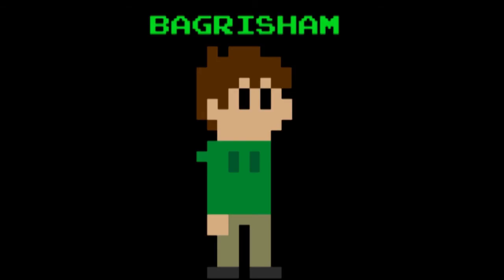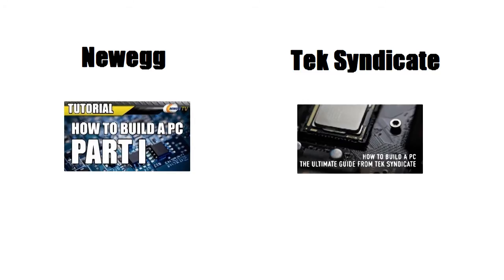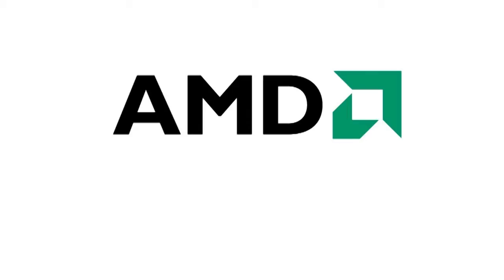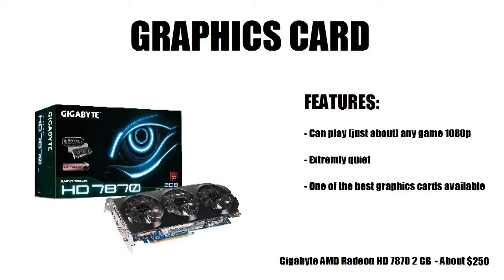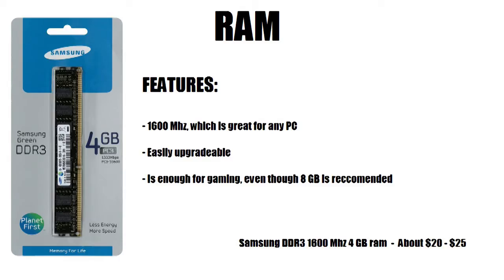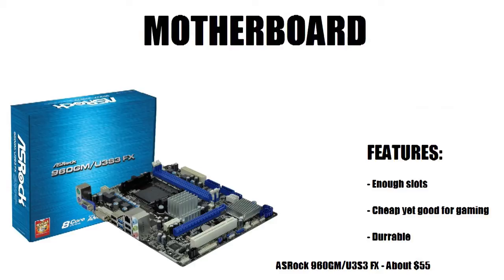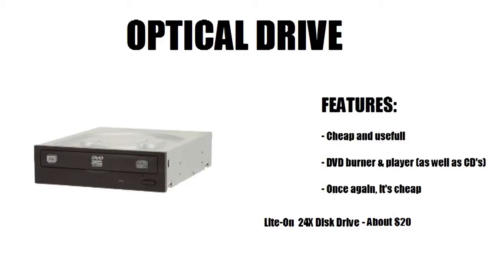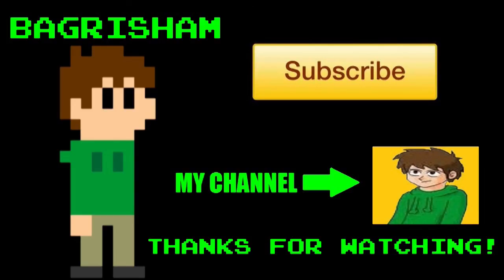How to Build a Steam Box! - How to Build a Living Room Gaming PC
With the big letdown that Valve's 'living room pc' console the "Steam Box" was confirmed not to the Piston shown at CES 2013, I thought I would show you how to make a living room PC that would match (and probabaly beat) any next-gen console or the actual "SteamBox". If you watch this video, you will learn what components to pick for an AMD based system. The Intel version should be out by tomorrow.

Intel Version Link: Coming Soon!

Components:

2GB Gigabyte Radeon HD 7870
AMD Phennom II 965 Black Editon
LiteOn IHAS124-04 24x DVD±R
NZXT Gamma Clasic Case
500W Corsair Builder PSU
Asrock 960GM/U3S3 Motherboard
4GB Samsung Ram (1600)
500GB Seagate ST500DM002 Barracuda SATA 6Gb/s, 7200rpm

Here is the $250 Gigabyte Radeon HD 7870

All of the components can be purchased from Amazon, Newegg, or any other online PC component retailer.